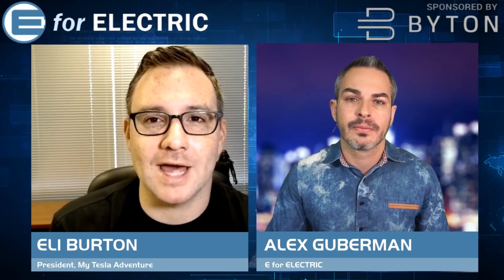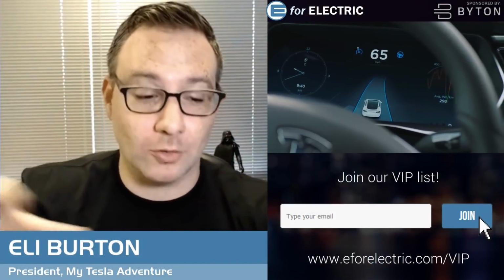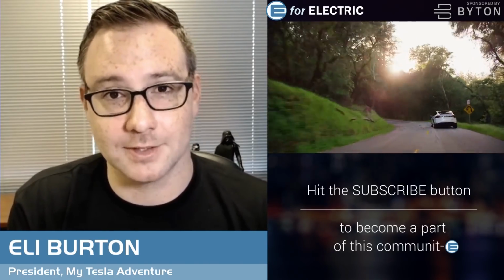Is Tesla's Full Self-Driving Option Worth the Money?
Tesla's Full-Self Driving feature which sits on top of the Autopilot is just about to go up in price from the current $6,000 but it is worth it? We talk about its history and the future itself with Eli Burton, the president of My Tesla Adventure and the FSD feature owner, in his weekly segment "Supercharged with Eli Burton"